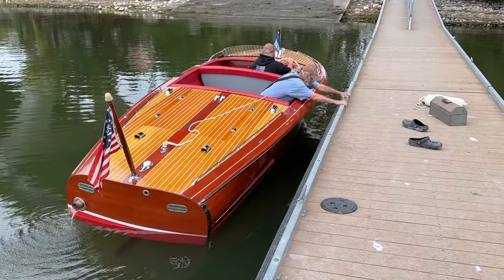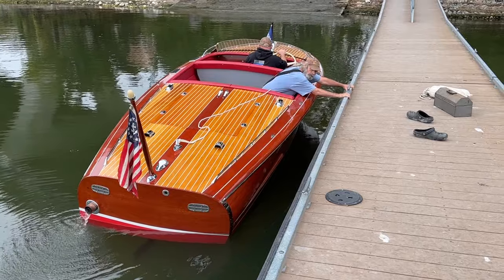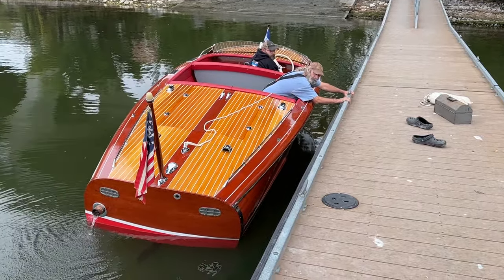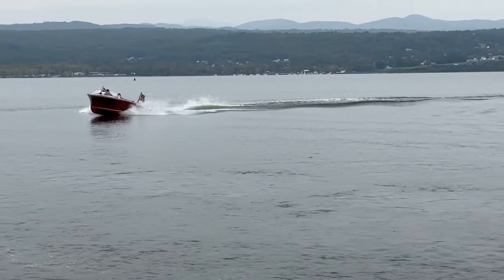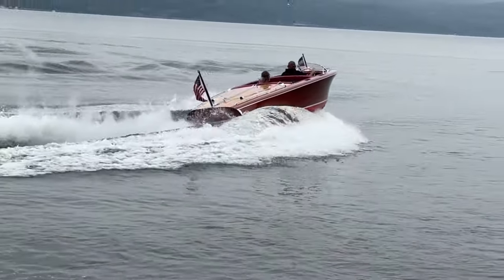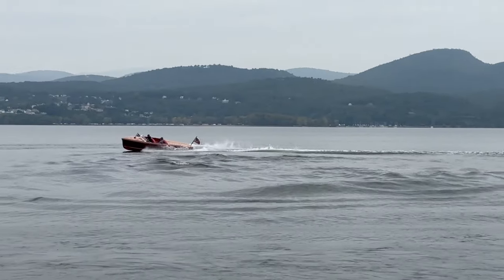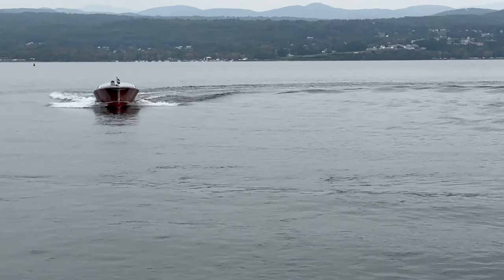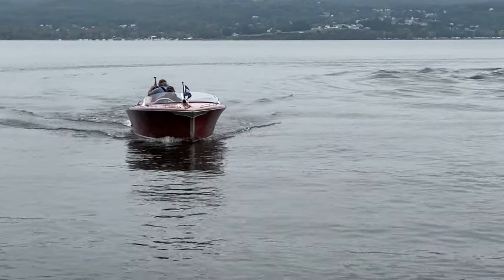1948 Truscott 20 Foot Barrelback Custom Runabout Sea Trial 9 29 2023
My 1948 20' Truscott Custom Runabout Barrelback triumphed on the water today, which is clear when watching her sea trial video.

According to Bob Speltz, The Real Runabouts, Vol. II, “Following the conclusion of World War II, a lot of major changes affected the boat building industry here in the United States. For example, some of the old-line builders like Gar Wood, Elco and others … quietly folder their tents and stole off into the night, never to be heard of again.” (p. 58)
In late October, 1947, by contrast, the Truscott Boat and Dock Company of St. Joseph, MI announced that it was again entering the pleasure boat market. It hired Ed Hancock, who had been a member of Gar Wood’s senior management for 23 years. According to Speltz, hiring Hancock positioned Truscott to be well on its way to becoming a leader in the post-war pleasure boating scene.
Such was not to be the case. Truscott failed to capture sufficient pleasure boat market share and the company ceased operations at the end of 1948.
Truscott introduced an array of mostly Gar Woodesque models ranging from 16’, 18.5’ and 24’ utilities, to the 20-foot Custom Runabout. The 18.5-foot Utility Deluxe closely resembles the Gar wood Ensign. The 20-foot, 19’9” LOA, Custom Runabout, with its strong tumblehome (barrelback) closely resembles Gar Wood’s 1947 19’6” Commodore runabout, which is not surprising since both hulls were built using Gar Wood jigs that Hancock brought with him when he jumped ship and joined Truscott.
Very few 20-foot Custom Runabouts were built, so information on their specs is difficult to come by. We know that, following Gar Wood’s design, the ceilings are upholstered. Unlike the Gars, however, the dash is mahogany and finished brite with three gauges, centered on the tach, which is signed “Truscott.”
She is powered by a 115 HP Chrysler Crown M27-S flathead six engine.
With a clean title in hand, I towed her home from northern Illinois, stopping at Loadmaster Trailer Co LTD. in Port Clinton, OH, to have her measured for the exquisite custom-built trailer she rides on today.
Our initial inspection told us that, other than a True 5200 Bottom, probably many new bottom frames and one Dutchman repair, preserving this totally original boat would involve the usual and customary tasks.
Her comprehensive preservation included:
• True 5200 Bottom installed on the bottom, including the  – It remained bone dry save for drips from the shaft log during her sea trial.
o Sealed with four coats of Smith’s CPES
o Primed with five coats of Interlux 2000E Barrier Coat Epoxy Primer
o Painted with three coats of receive three coats of Rochelle Red Interlux Perfection 2-Part Polyurethane paint
• Hull
o Stripped to bare wood, bleached, stained using Mike Mayer’s J’eld Stain – Garwood
o Varnished with Pettit Flagship Hi-Build Varnish for coats 1-15, and Pettit Captain’s Ultra Clear varnish for coats 16-20.
• Chrysler Crown M-27 engine – rebuilt by Robert Henkel, Peter Henkel INC, Marine City, MI
• Gauges – restored by Shauna Whiting, Kocian Instruments, Stacy, MN
• Hardware – restored to show-ready condition by D & S Custom Metal Restoration, Holyoke, MA
• Trailer – custom-built by Loadmaster Trailer Co. Ltd., Port Clinton, OH
For a roster of materials we use and their sources, please